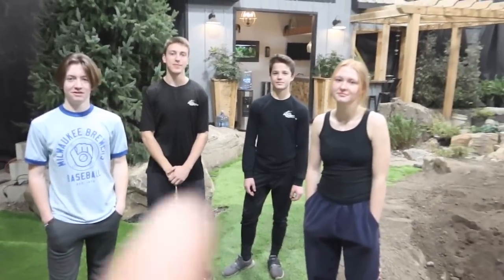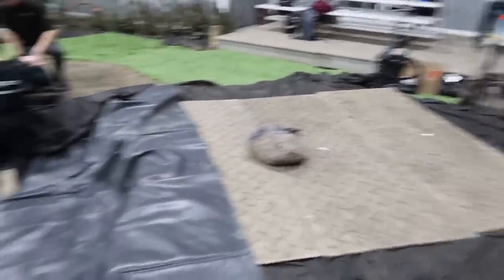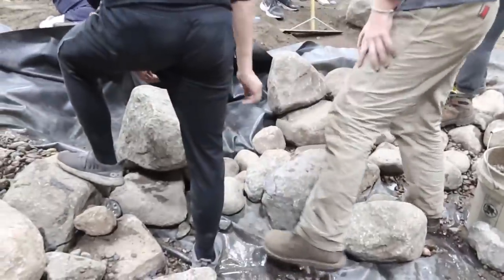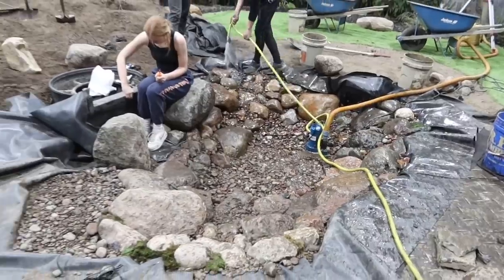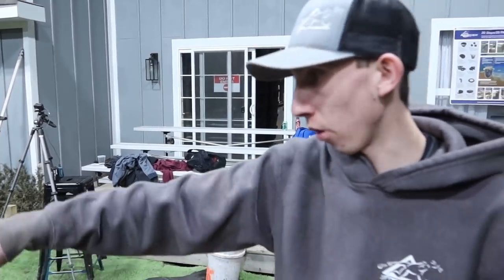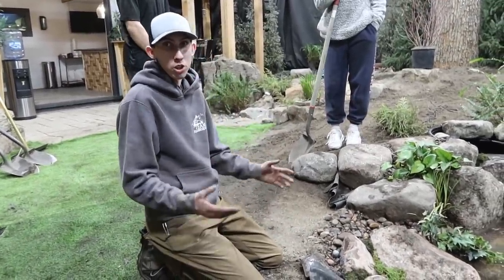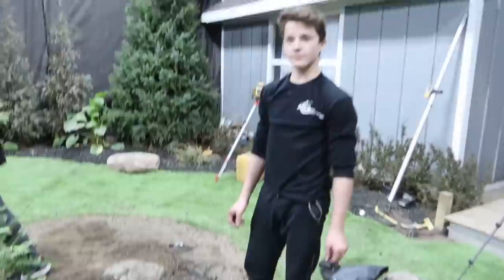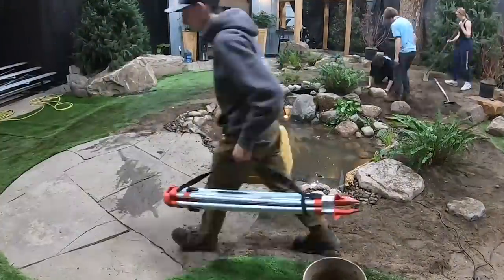*SMALL POND BUILD* by High School Students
Jack leads a high school group through a pond building experience they won't forget. Watch and learn - and let us know how you think they did.

Aqualand – Aquascape Inc. corporate headquarters:
901 Aqualand Way St. Charles, IL 60174